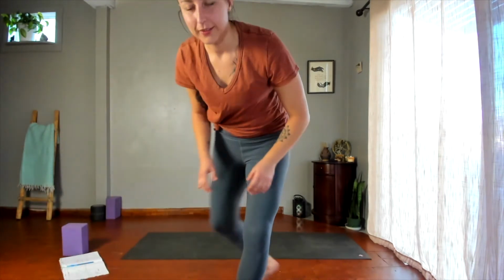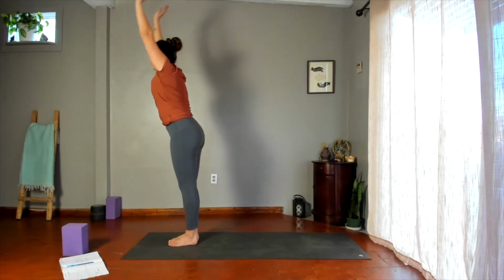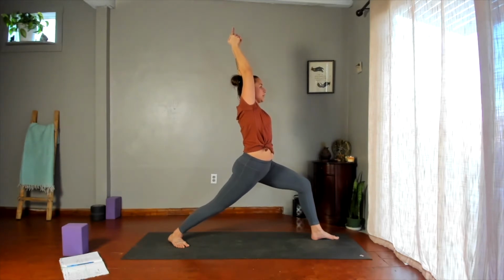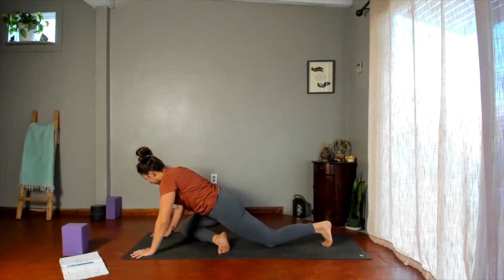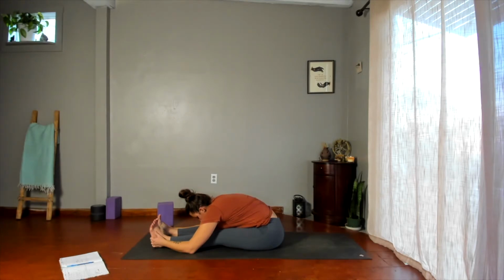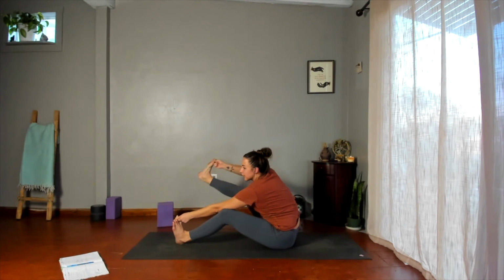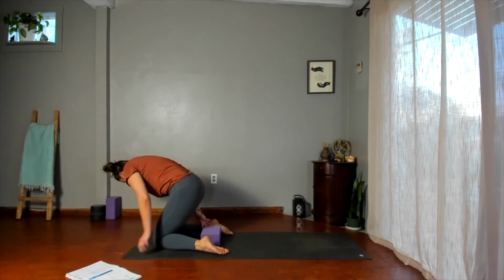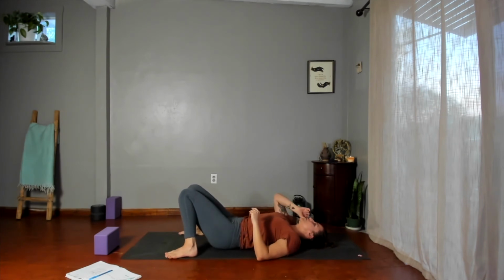Yoga for Bronchitis | Based on Chinese Medicine Theory + Light on Yoga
Yoga Asana for Acute and Chronic Bronchitis | Holistic Yoga Practice
*This class was created based on BKS Iyengar's Light On Yoga, Yoga Asanas for Various Diseases, in combination with my expertise in Chinese Medicine Theory*
We are entering a lung irritating season. Many people regularly develop bronchitis, which is inflammation of the lining of the bronchial tubes. People who have bronchitis often cough up thickened mucus, which can be discolored. Bronchitis may be either acute or chronic. Some people only get it seasonally or occasionally, and others are always struggling with it. So whether you belong to either group, these postures can help.
When I look at the postures chosen in LOY, they make sense to me, as an acupuncturist, because we are first using standing postures to ROOT through the kidneys. In chinese medicine, the Kidneys are responsible for basically “grasping” the breath; assisting the lungs in receiving the breath and life force energy; then, when we start working with the chest and ribcage opening postures, they then become more effective as we begin first by finding a sense of rooting and essentially ‘pulling in’ physically and energetically.
I think that there’s a lesson in that--to always find a sense of grounding first; in other words, “roots first”. Stabilize, then mobilize.

* Qualifications and Areas of Expertise: Master of Acupuncture, Licensed Acupuncturist, Experienced Registered Yoga Teacher, Bachelor of Science in Nutrition, yogaHOUR cert., Yin Yoga cert.
* Teaching Yoga Asana since 2014

a nice addition to classes can be the perfect playlist - If you have Spotify, you can find my profile and playlists

*When participating in any exercise or exercise program, there is the possibility of physical injury. If you engage in any of these programs, you agree that you do so at your own risk, & by voluntarily participating in these activities, assume all risk of injury to yourself. All health & wellness videos are for educational & exploratory purposes only, and should not replace medical advice. Please consult your doctor before making changes to your routine, medications, lifestyle, etc.